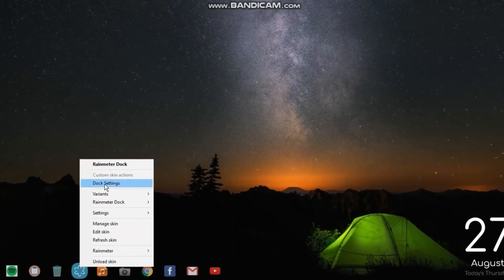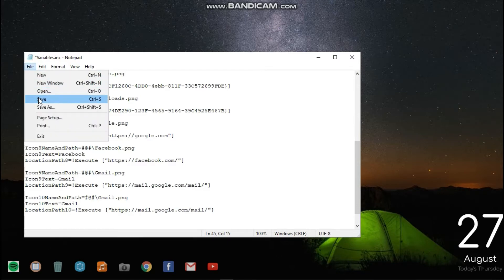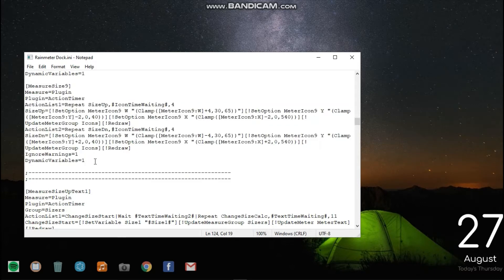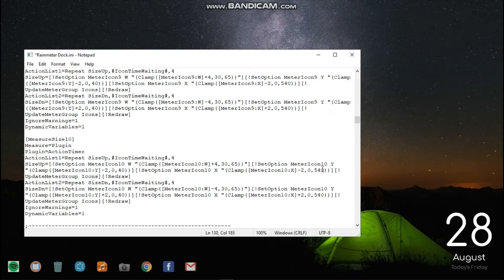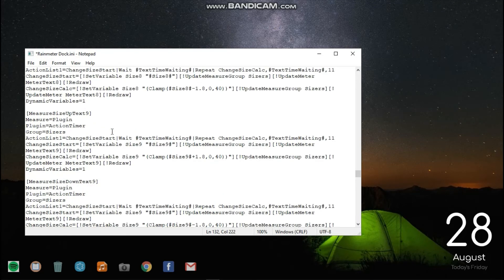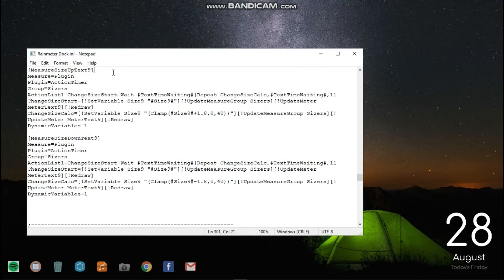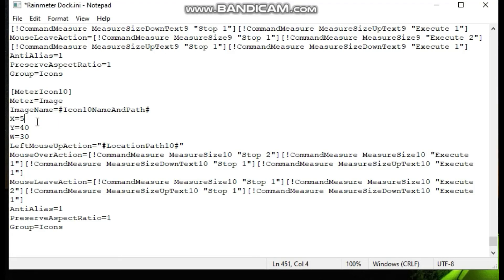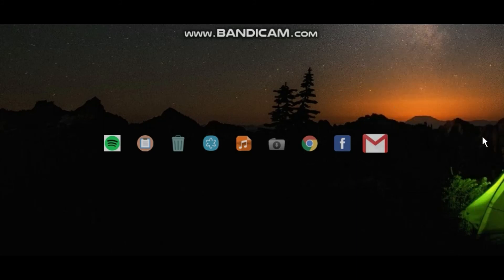How to add apps in Rainmeter Dock - Quick and Easy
Hi  I am Rainmeterist.
HELP A FELLOW SRI LANKAN!
I have checkpoints which can be reached only by your co-operation.
100 views (×)
500 views (×)
1000 views (x)
10000 views (x)
H○P€ Y●U C○U|D L€♤RN S●M€THInG
FR○M MY VID€OS
P£AC€ ○UT